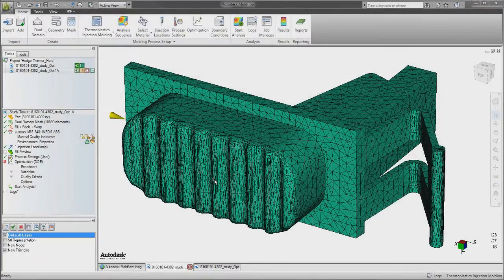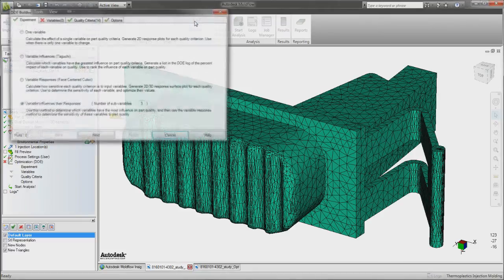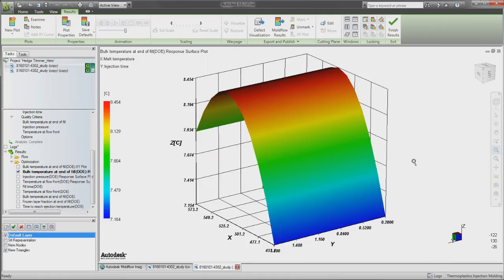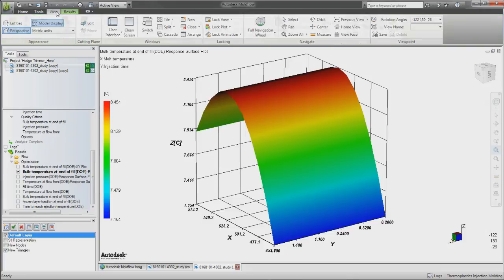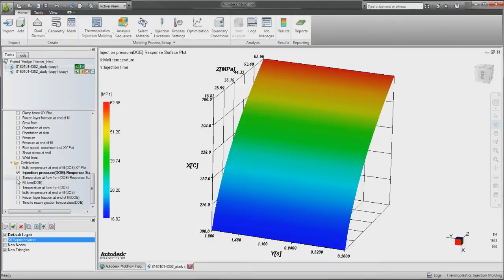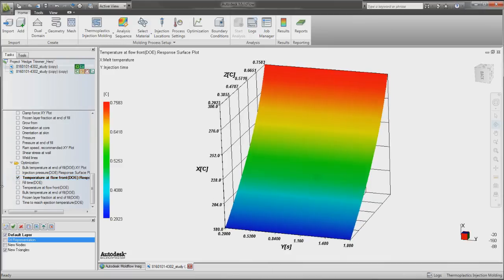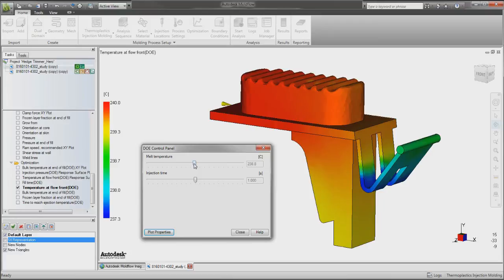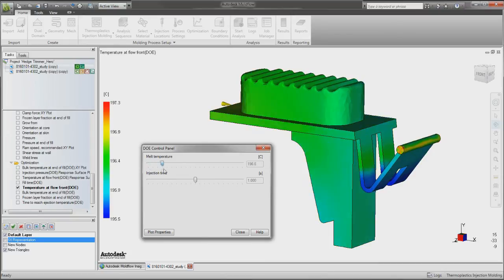Design Optimization - Autodesk Moldflow 2012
Want more information after viewing this video?

With Autodesk® Moldflow® Insight 2012 software, the Design of Experiments (DOE) capabilities are expanded to all mesh types, molding processes, and simulation tools—helping to better optimize the design and manufacturing of injection-molded plastic parts.

Understanding how design variations and process parameters impact the manufacturing and quality of plastic parts is critical when producing injection mold and tool designs.

DOE helps you better understand which design parameters produce higher-quality parts and the processing parameters that provide the most efficient and stable manufacturing process.

DOE is easy to set up, requiring no prior knowledge of statistical methods, and provides information to help you make key decisions to optimize designs.

Perform amazing simulations with Autodesk® Moldflow® 2012 software.